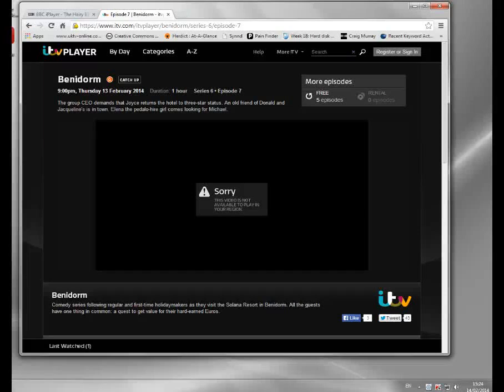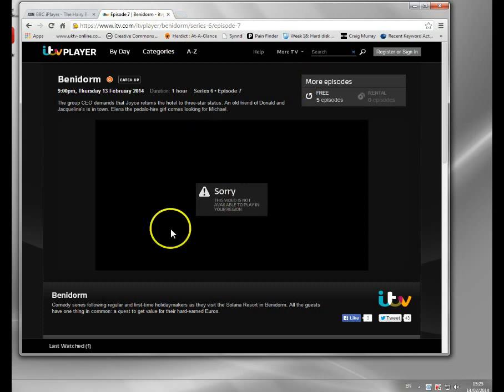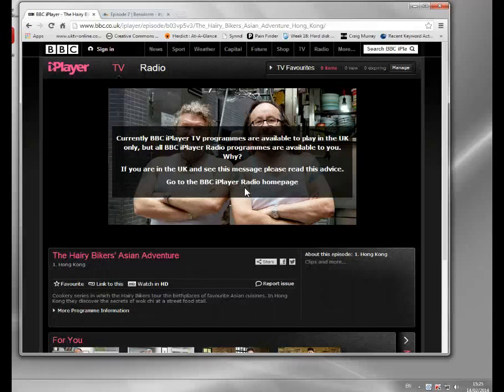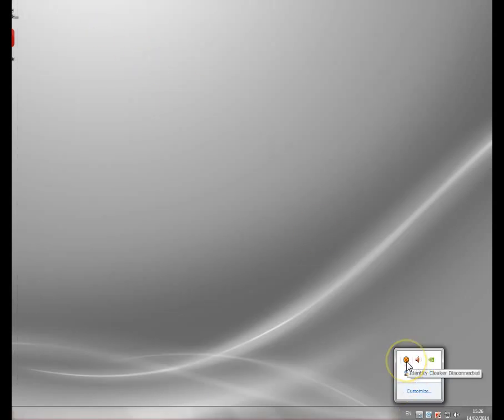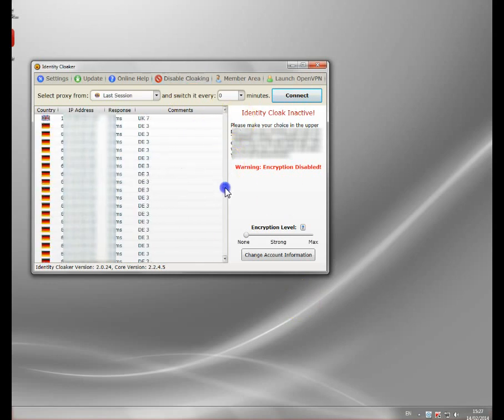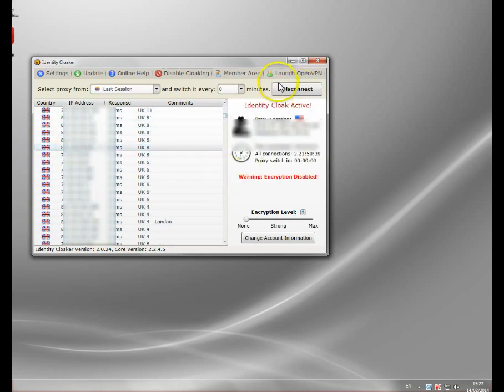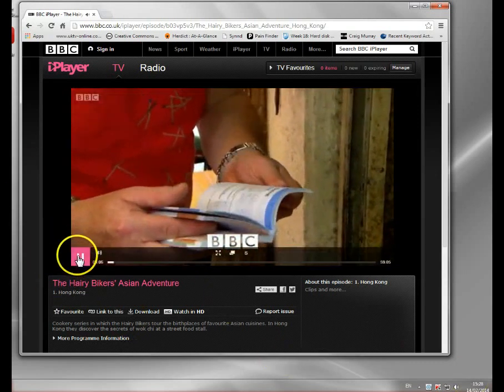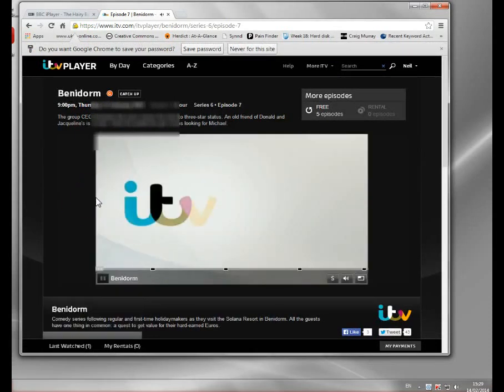How to Watch UK TV Abroad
Although most of the UK media sites block access based on your location, there is a way to watch British TV online from anywhere.  It involves using a technique similar to a proxy or VPN server to hide your IP address which is how media site like the BBC, ITV, Channel 4 and Channel 5 restrict access.

This video demonstrates how easy it is to watch UK TV abroad simply by using software which controls and secure your connection. The same software comes complete with servers all across the planet so you can also use it to watch US TV, Canadian or European TV stations plus many more.

There are some options to change your IP address without a subscription service too.  You can find lots of proxy servers available online for free, just google 'proxy lists'.  There are drawbacks with these though, the majority are far too slow for streaming any sort of media content and many are also infected with spyware, adware or viruses.  Make sure your AV software is up to date and never access things like banking sites or Paypal when connected through these free servers.

For those who do travel a lot and need to access secure sites through Hotel and other unsafe Wifi connection, you should always turn on encryption to hide your credentials when you connect.  The software above has a little slider to move the encryption levels from nothing to high.